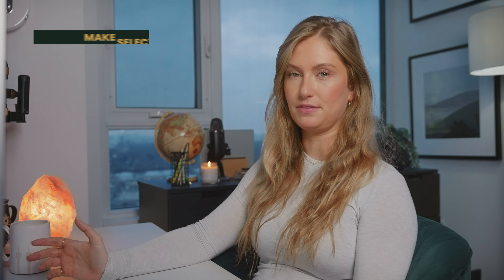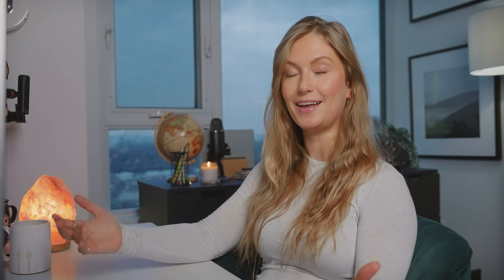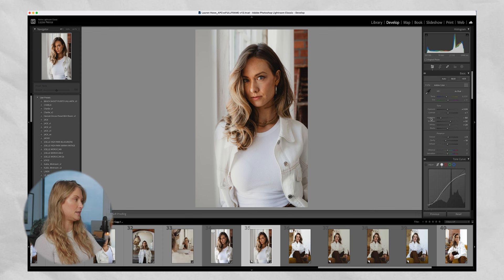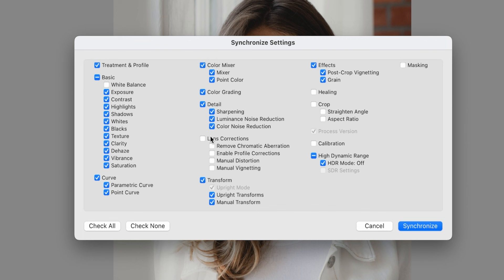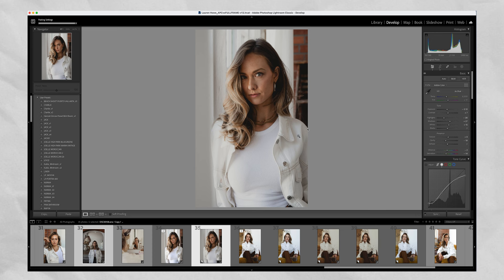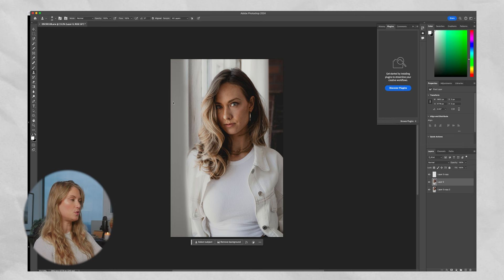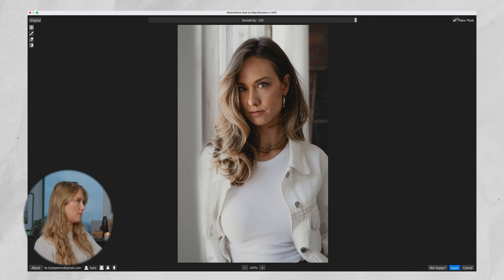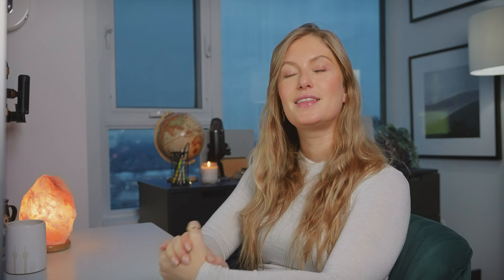QUICK AND EASY PORTRAIT RETOUCHING TOOLS FOR BUSY PHOTOGRAPHERS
00:00 Introduction
01:01 Speed up your selects
02:32 Using Presets
03:22 Using Auto Lightroom Adjustments
04:50 Synchronize settings
05:29 Subject Separation
06:52 Plug Ins
10:18 OUTRO